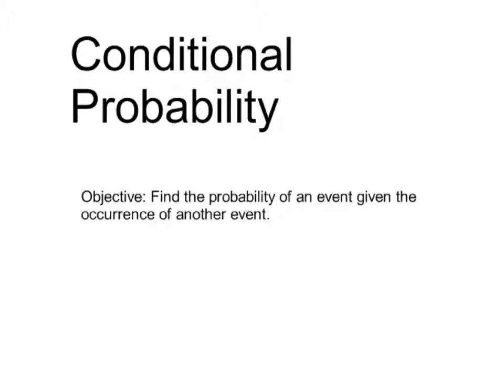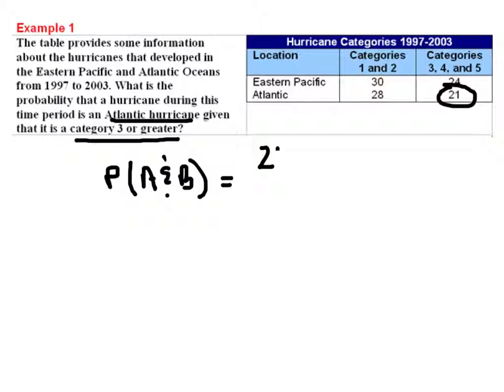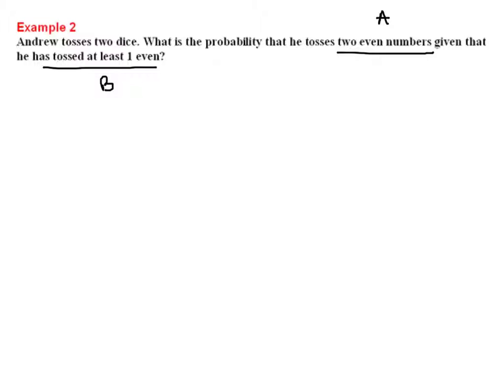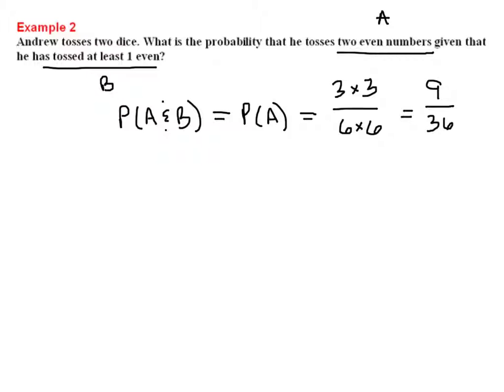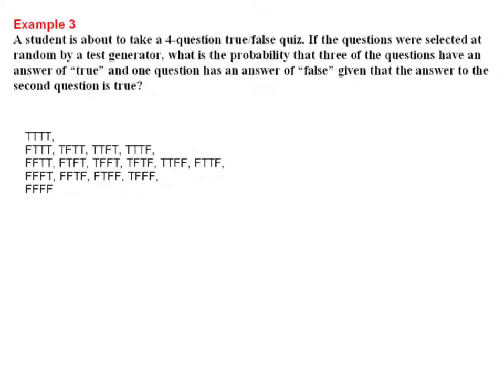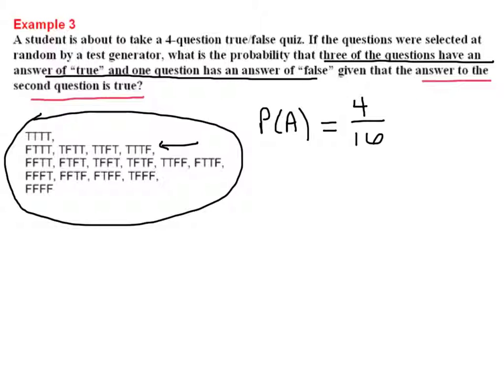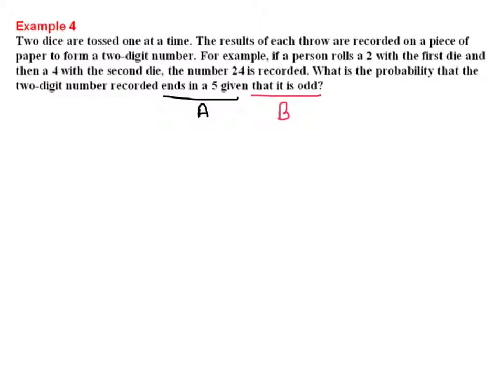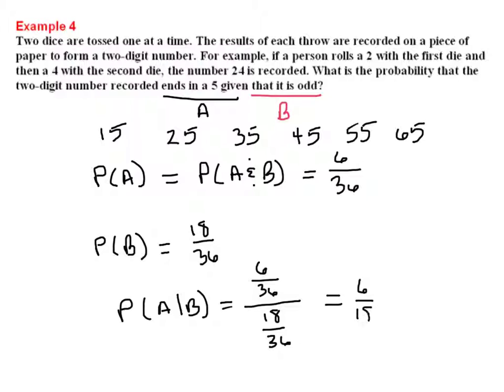Conditional Probability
13-5